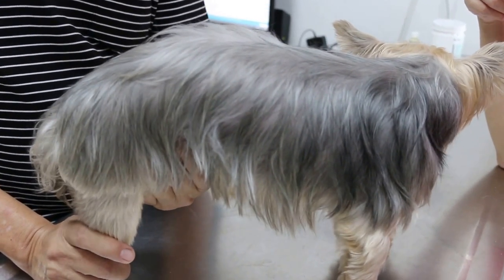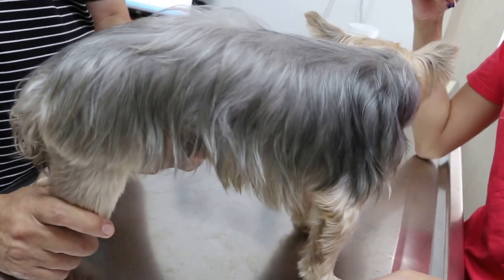A 7-year-old Silkie passed smelly urine many times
The owner brought in a container with a very smelly urine. 3 or 4 vets were consulted for blood in the urine. After antibiotics, the urine is no longer smelly. The vets had done X-rays which showed no stones.

Bladder palpation showed a hard swollen bladder of a "fish-ball" size. There was slight kidney pain.

The urine pH is 8 (alkaline) with amorphous phosphate crystals seen. Milk is present indicating false pregnancy.  The likely cause of smelly urine is likely urinary tract infection. Spaying is advised as there may be pyometra in this 7-year-old dog.

The dog is given antibiotics and the urine is no longer smelly. A C/D diet is prescribed. A follow up is needed.